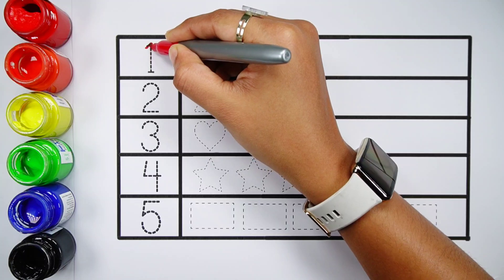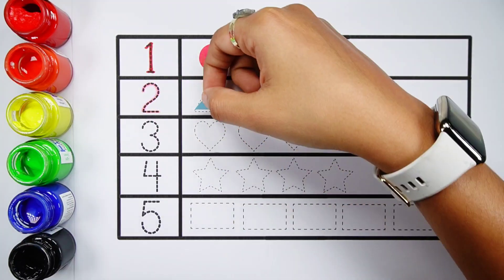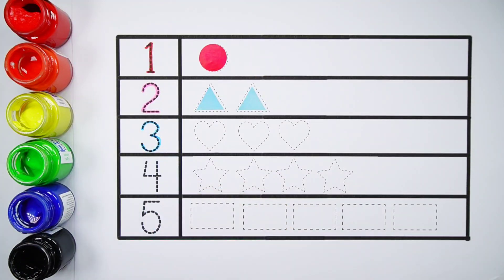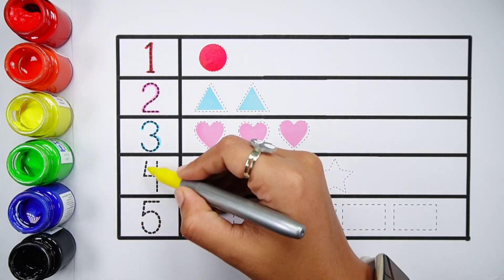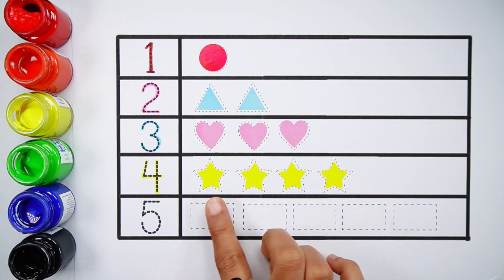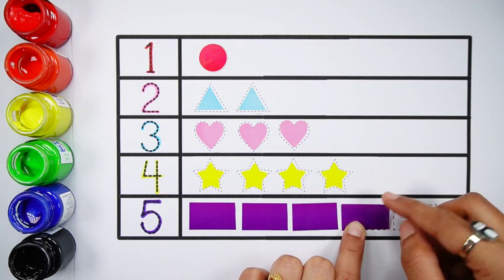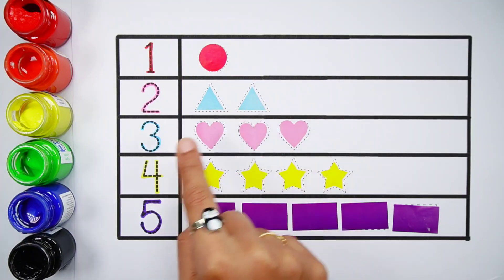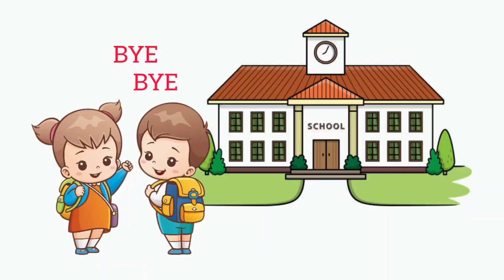Learn Shapes, Numbers, colors for kids | Counting 1 to 100, count 123 | Learning videos for Toddlers